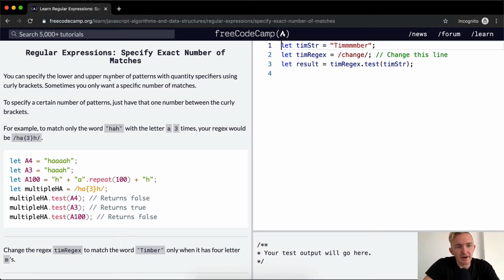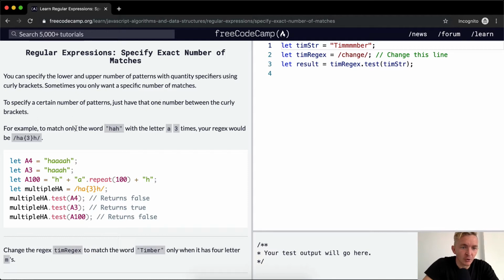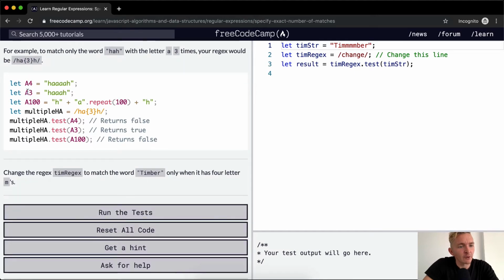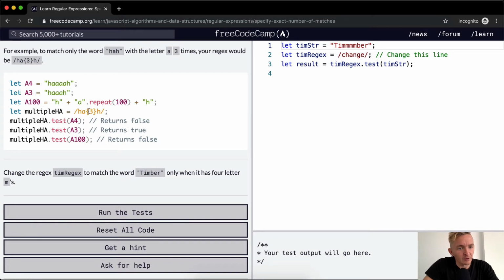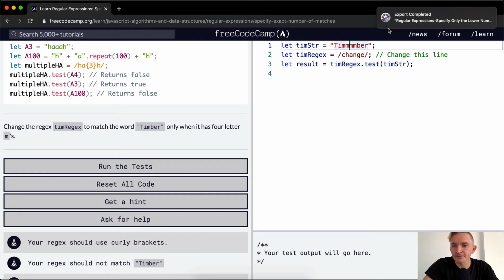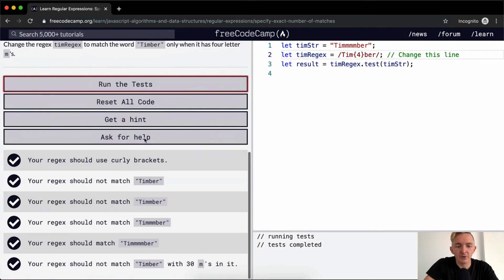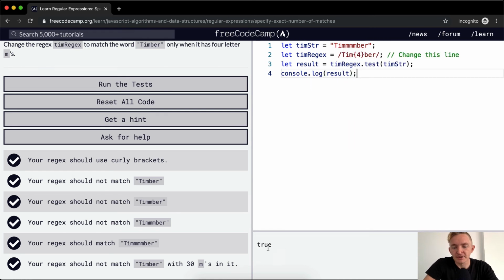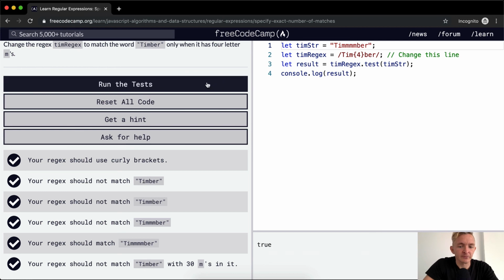Regular Expressions - Specify Exact Number of Matches - Free Code Camp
In this regular expressions tutorial we specify exact number of matches. We're using regular expressions in conjunction with JavaScript methods. This makes up part of the Free Code Camp curriculum. Enjoy!